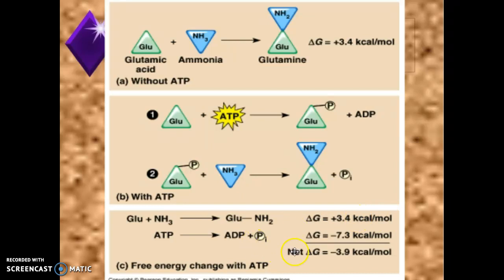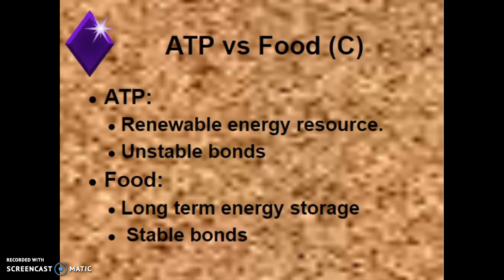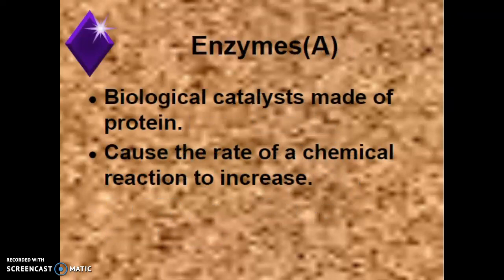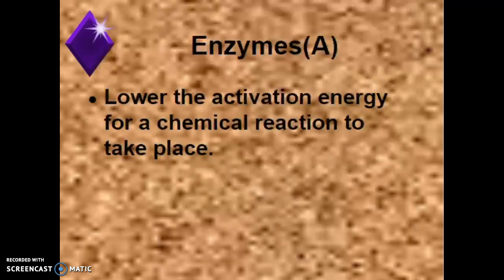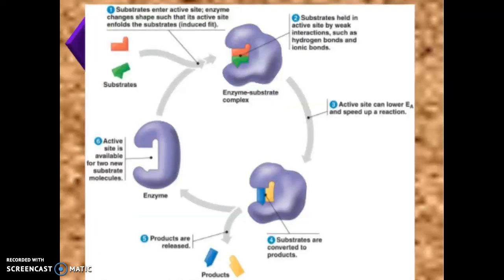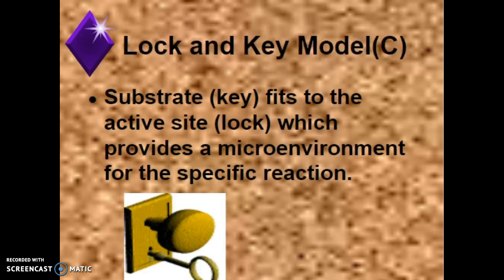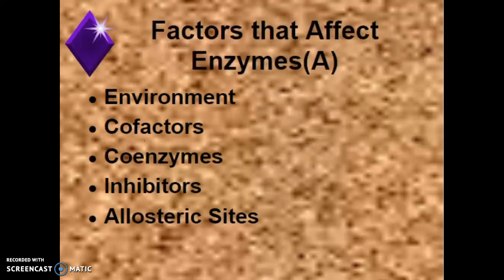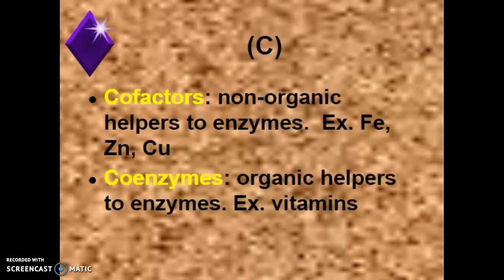AP Biology - Chapter 8 Lecture, Part 2